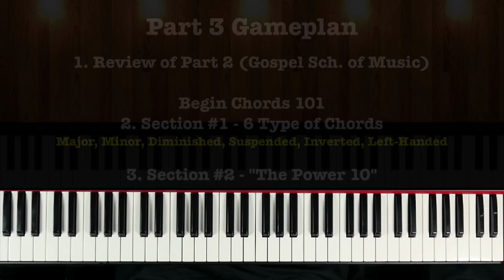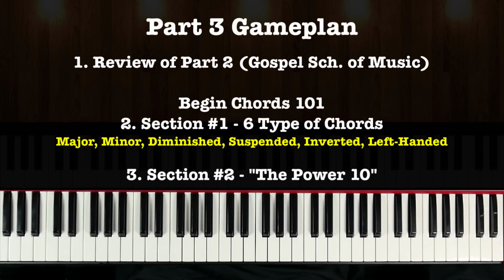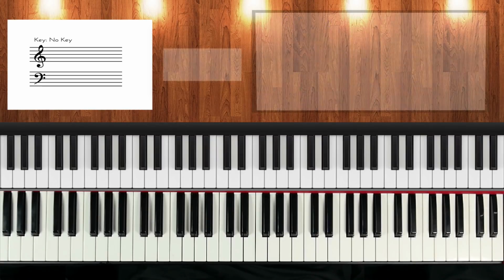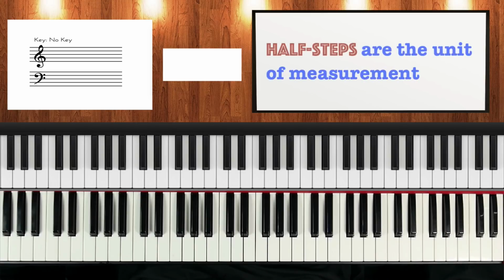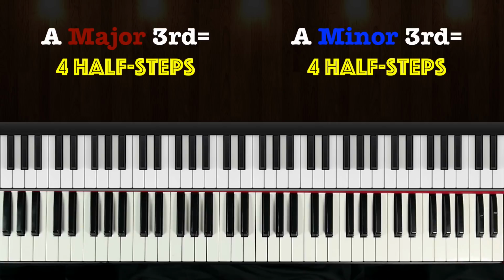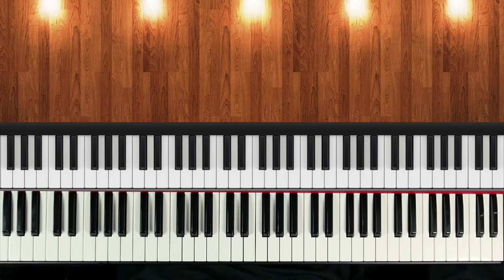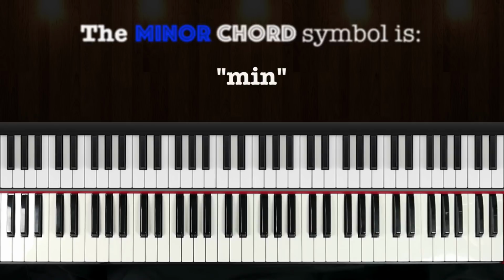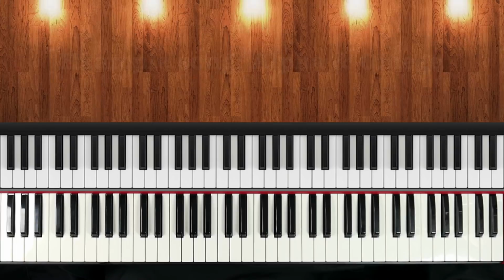Beginning Gospel Piano: Building the FOUNDATION with Chords 101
If you're a member of Holy Lessons, log in to the membership site to watch and learn the entire song.